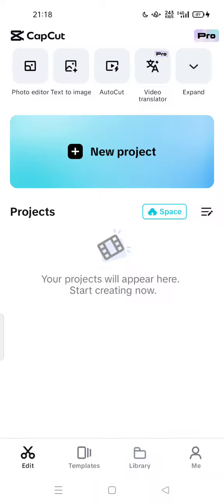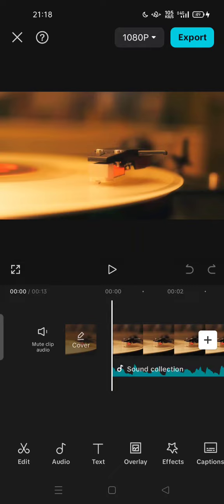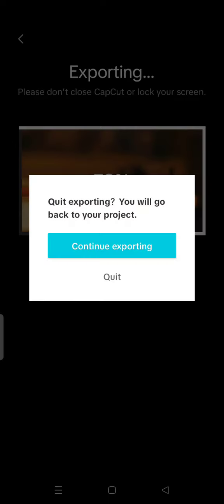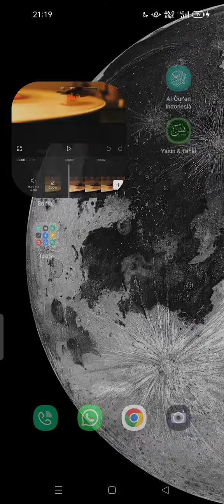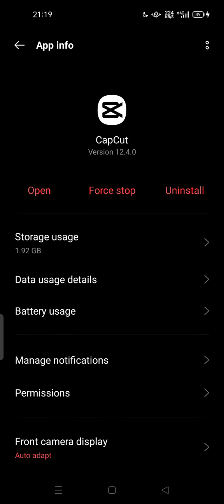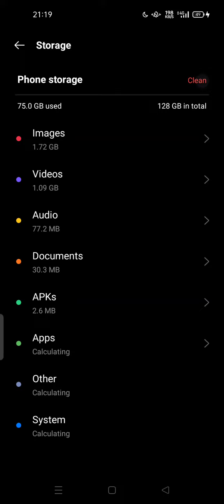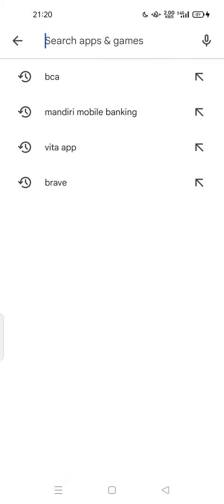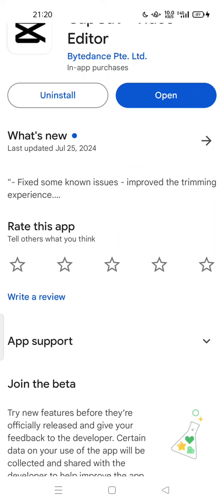✅ INSTANT: how to fix capcut export not working problem | Full Guide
how to fix capcut export not working problem 2024 | Full Guide.